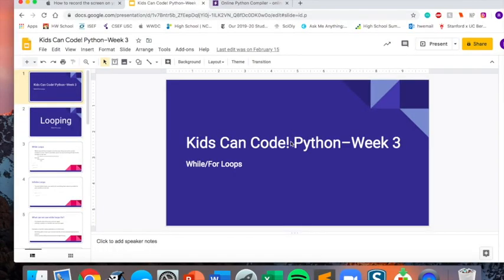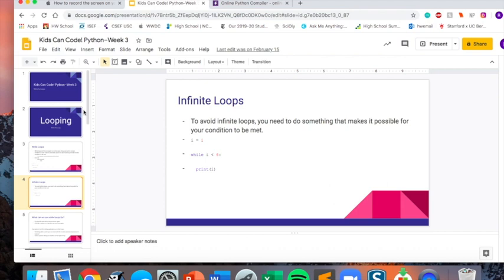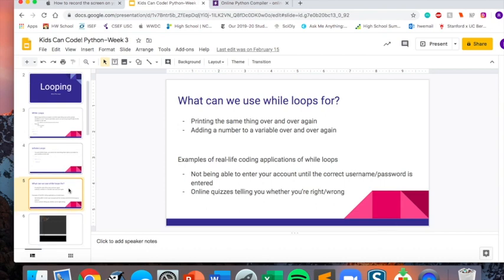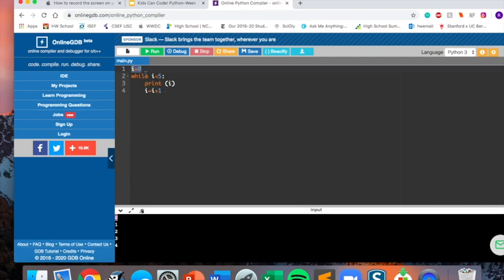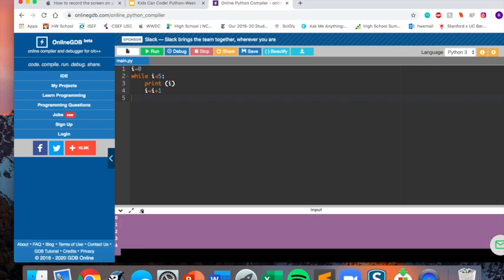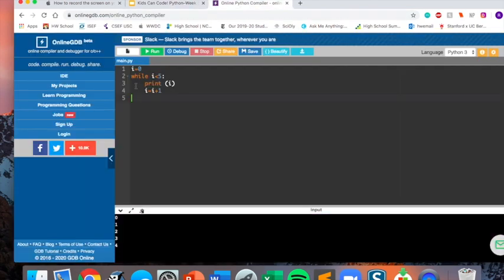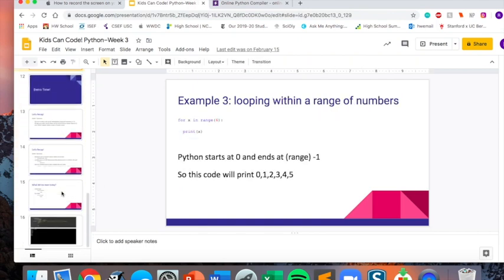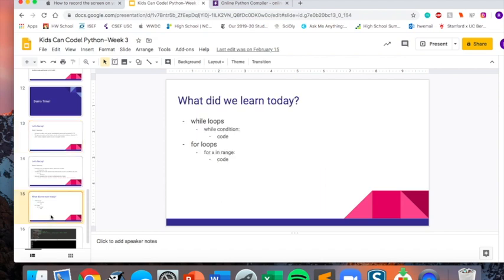ICEA Kids Can Code - Python: Lesson 3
“Kids Can Code!– Python” is an 8-week tech entrepreneurship program targeted towards students from the ages of 8-10. Students will learn Python, a dynamic general programming language that can be used to build websites and apps. Python is known for its ease-of-use and multitude of packages that can be used for a variety of tasks, from machine learning to natural language processing. By the end of the program, students will be able to perform mathematical and String operations, iterate using for/while loops, read user input to create versatile programs, learn about data frames (matrices, dictionaries, lists), and code their own classes and functions. Students will also develop entrepreneurial abilities through brainstorming sessions, business presentations, and will create their own business proposals and ideas. The program will culminate with a Hackathon, where students will use their new programming skills to create a prototype of their business plans.

The online class is free to book during COVID-19. Check the ICEA website for the online class scheduling.